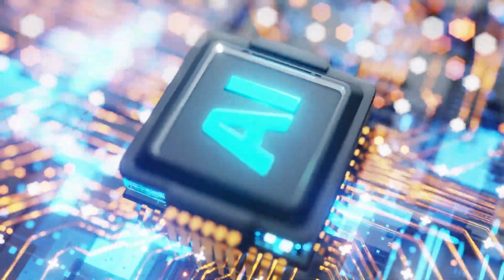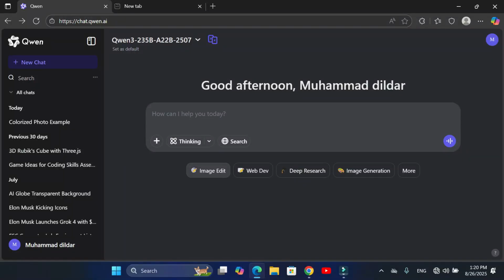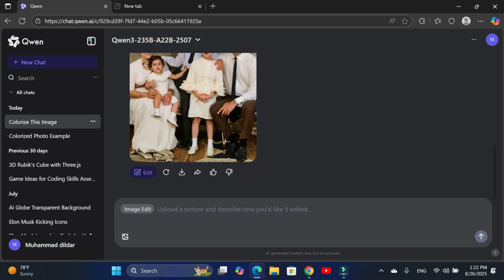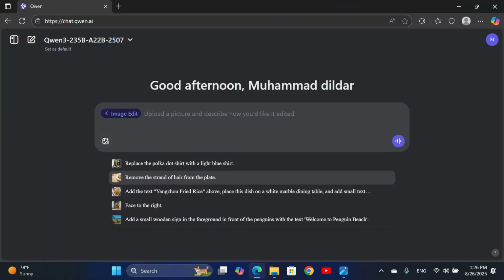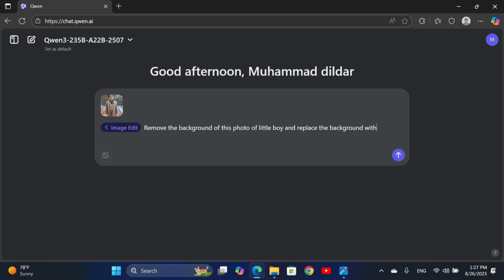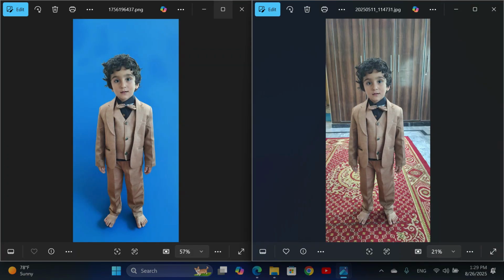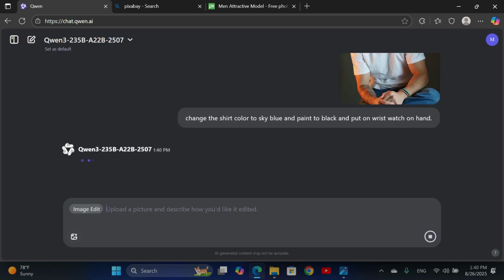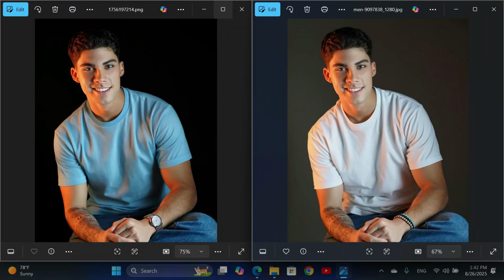Qwen AI image editing| No more Photoshop for image editing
🔥 Qwen AI Image Editing Feature | Full Introduction & Tutorial 2025

Discover the power of Qwen AI’s new Image Editing feature in this detailed introduction and demo! 🚀

In this video, we’ll cover:
✅ What is Qwen AI Image Editing?
✅ Step-by-step guide to edit and enhance images
✅ Real-world examples of object removal, background change & color correction
✅ Why Qwen AI is one of the best AI photo editing tools in 2025

Whether you’re a content creator, photographer, designer, or just curious about AI tools, Qwen makes editing faster, smarter, and more creative.